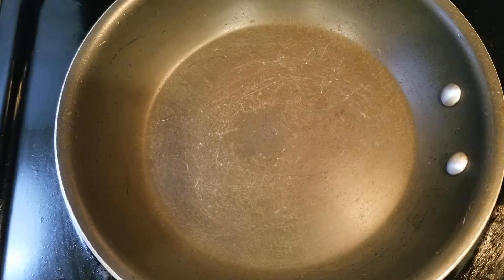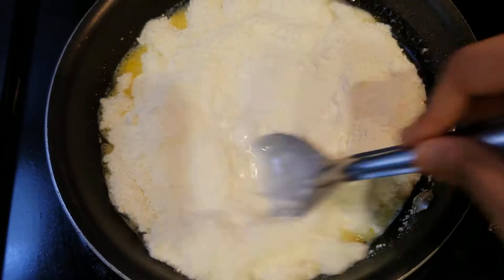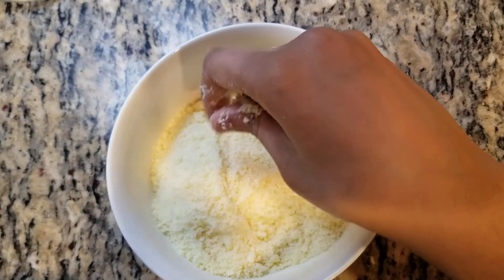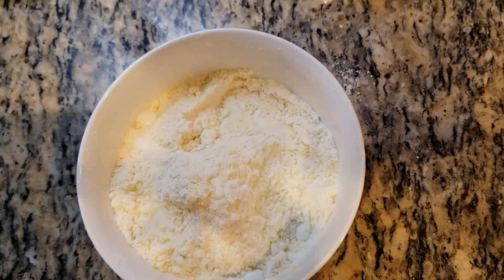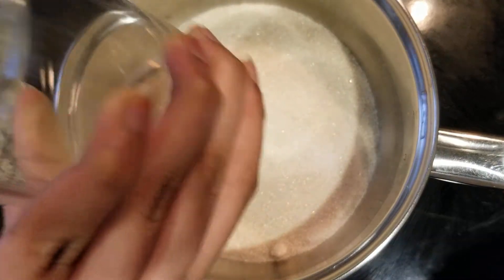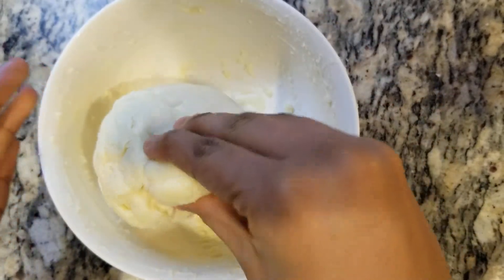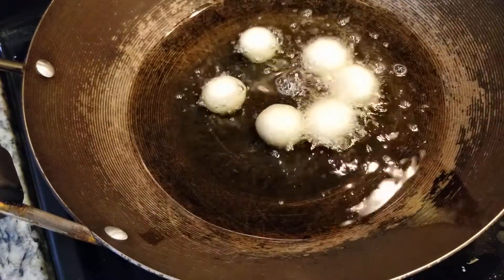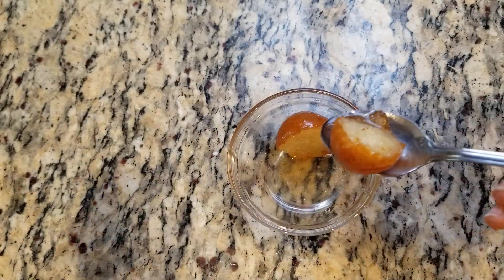Easy homemade gulab jamun| with homemade khova| Neeraja's cooking and crafts